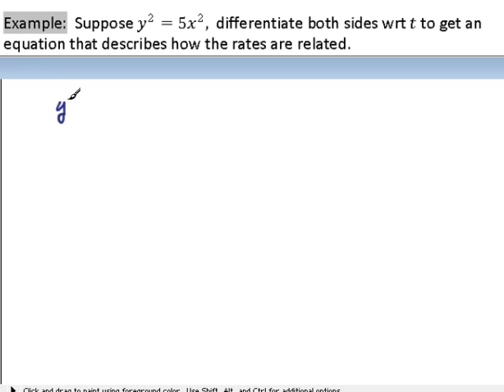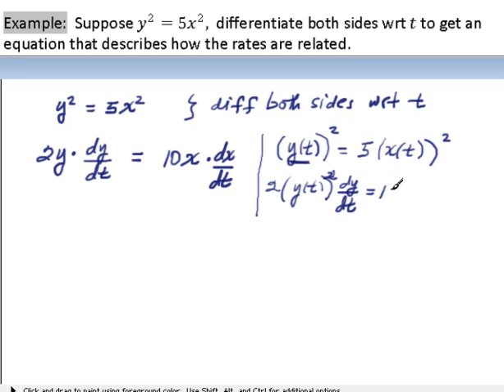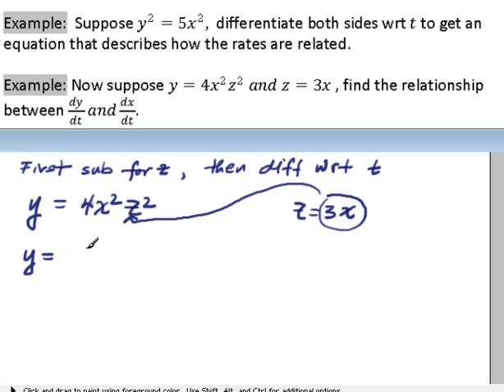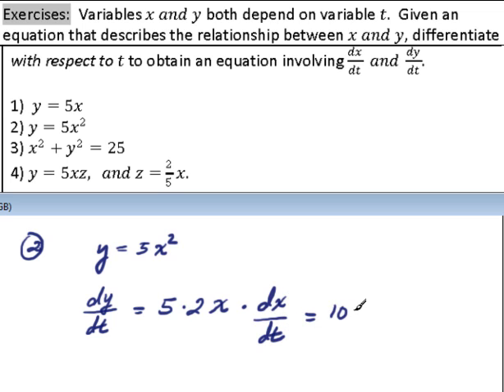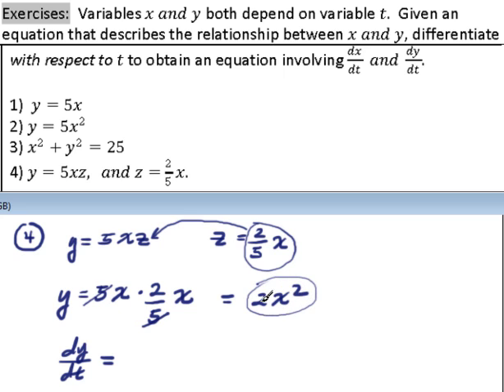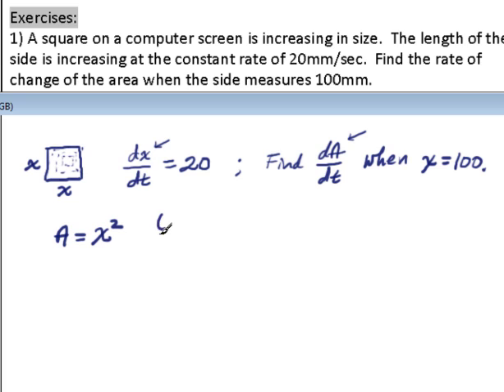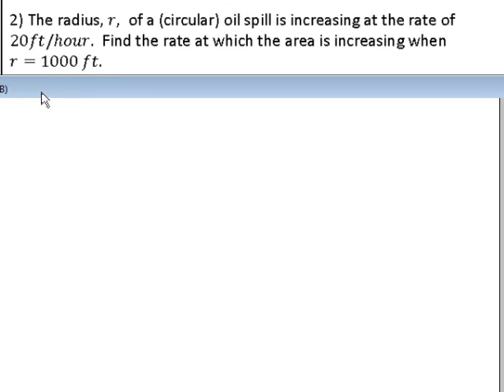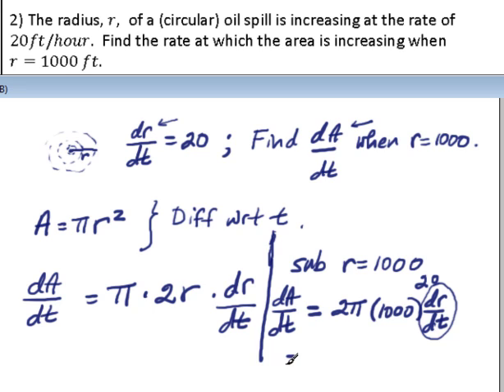M15 RelatedRates 2